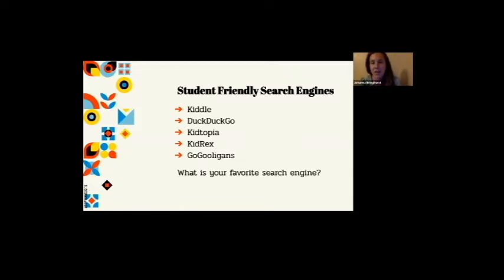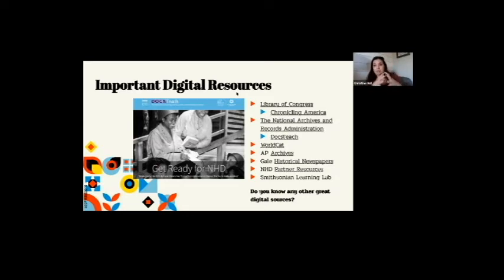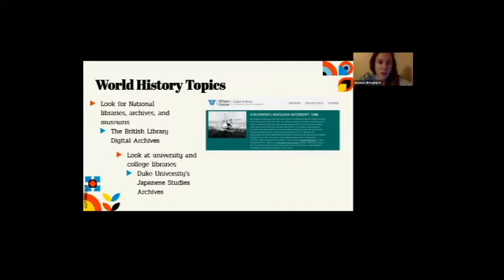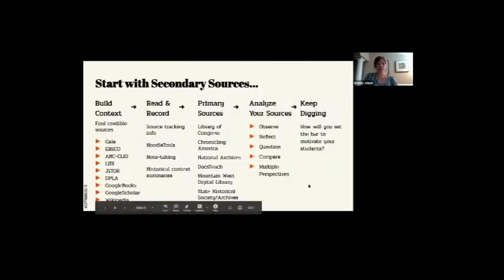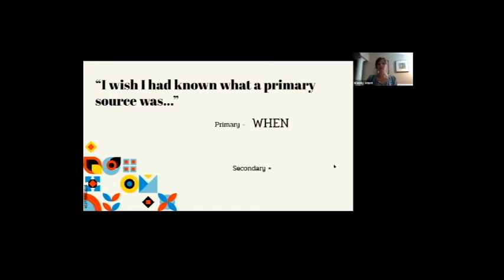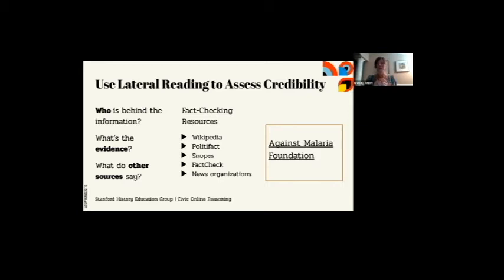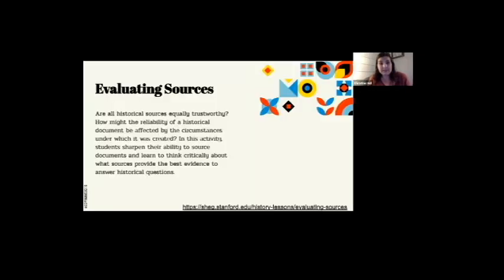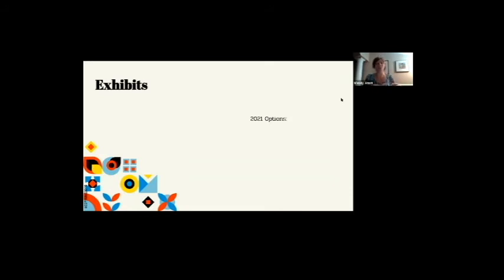Teaching Historical Thinking & Research Skills Through National History Day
Teacher professional development sessions presented by NHD Utah, Nevada, and Idaho.  September 2020